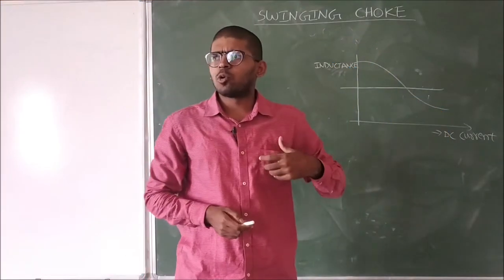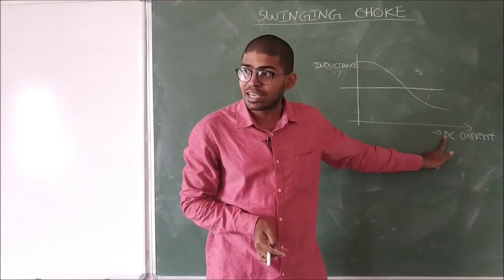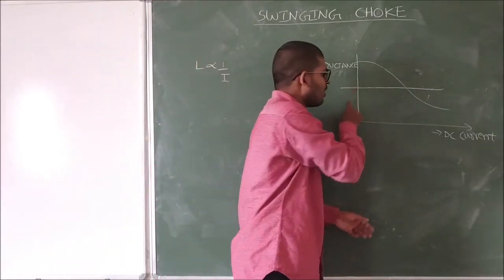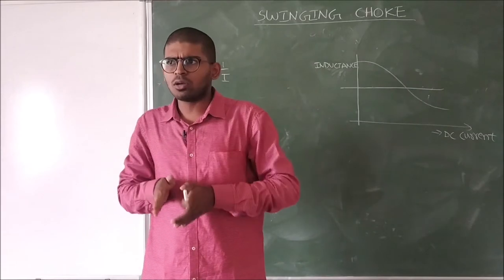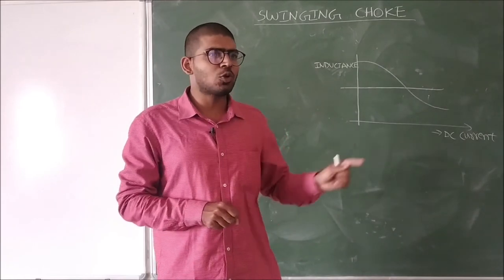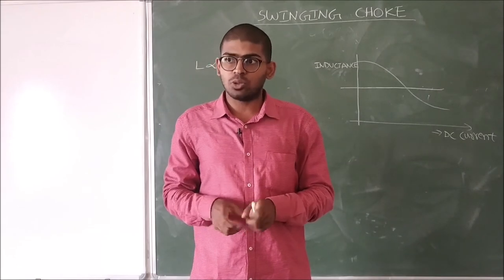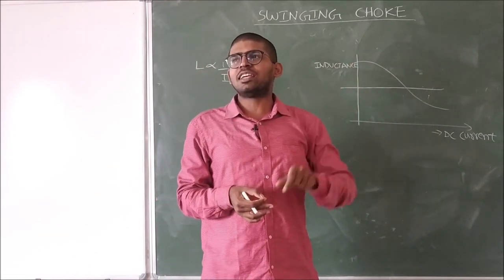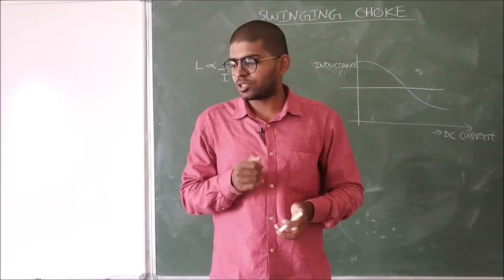128-Swinging Choke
These lectures are recorded fro the benefit of students .